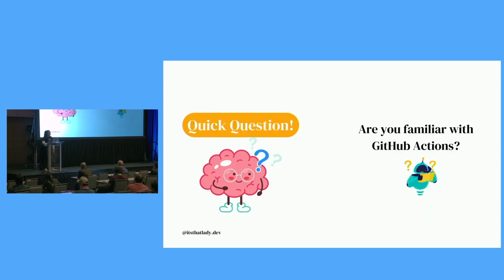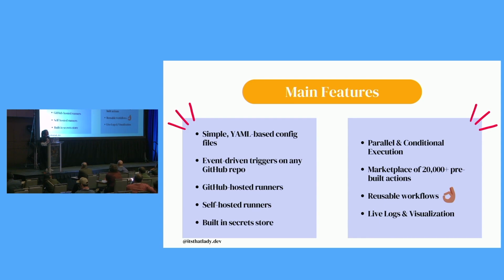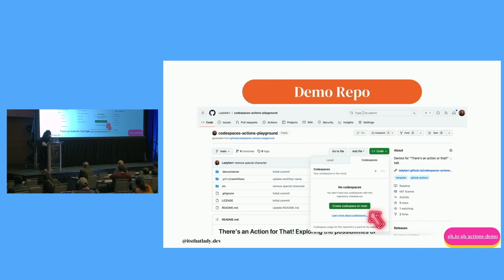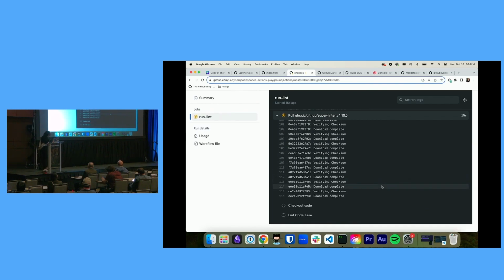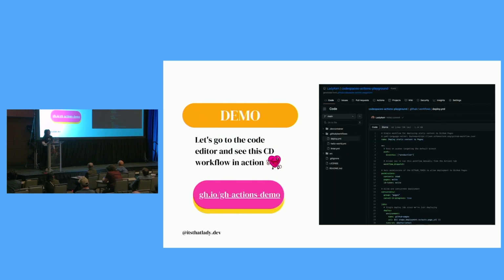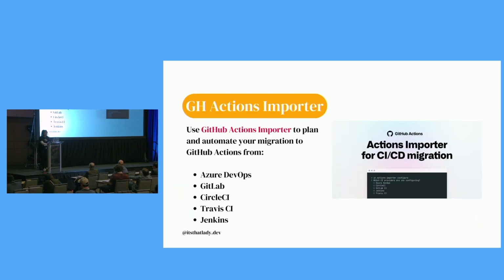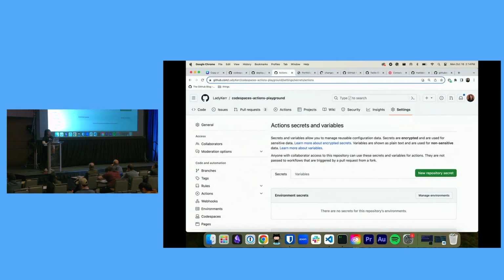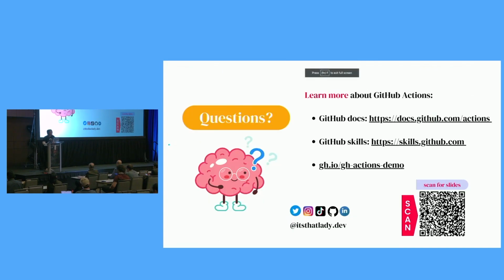There's an Action for that! Exploring the possibilities of GitHub Actions - Kedasha Kerr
Presented by Kedasha Kerr - GitHub

Title: There's an Action for that! Exploring the possibilities of GitHub Actions
Abstract: Did you know that you could order a pizza and send a text message with GitHub Actions? While Github Actions is the perfect tool for automating all aspects of your software workflows and deployment processes, you can also use actions to automate and streamline a variety of tasks. Whether you're looking to compress images for the web, generate semantic release notes or check if your team member is awake - there's an action for that!

This talk explores how to get started with Github Actions, novel ways developers use actions to increase their productivity, and future enhancements the GitHub team is working on.

Dive into the world of GitHub Actions with me and explore how you can harness the power of automation to make your unique workflow more efficient, effective, and enjoyable.